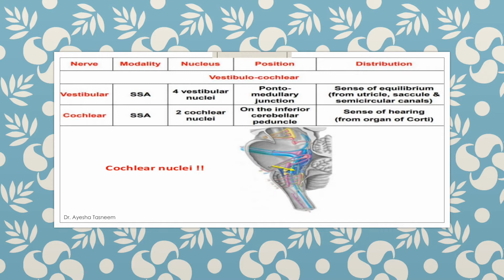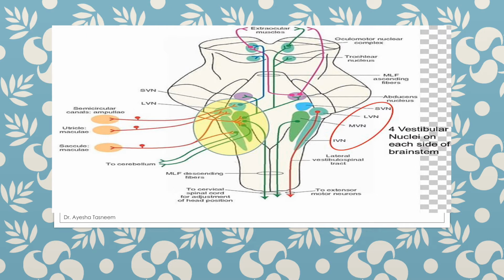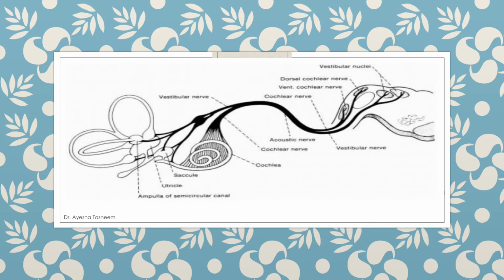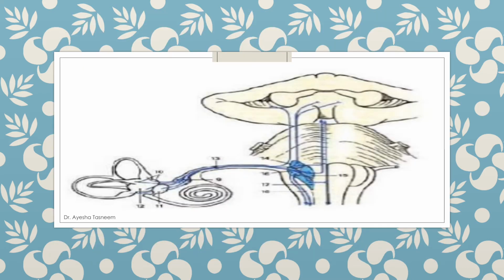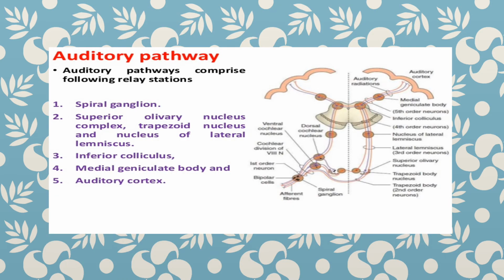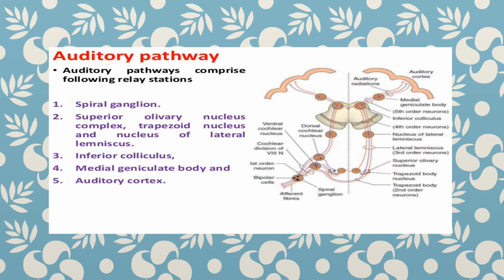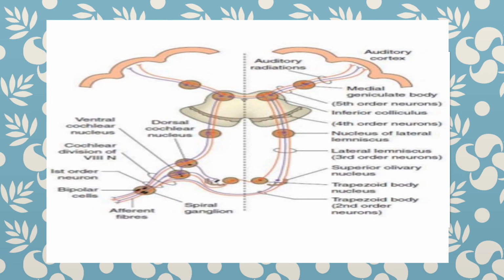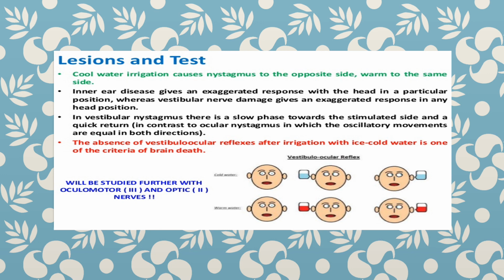CN VIII by Dr Ayesha Tasneem